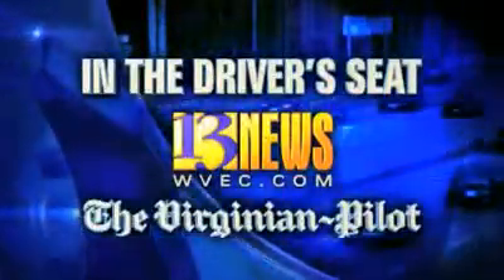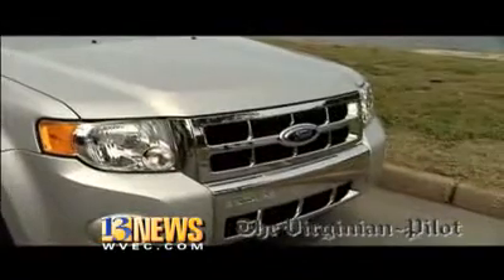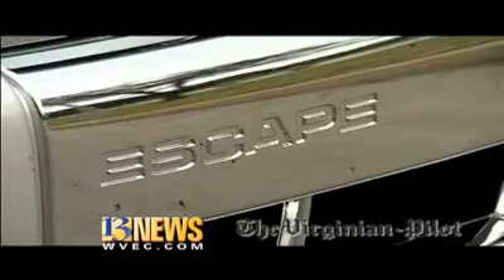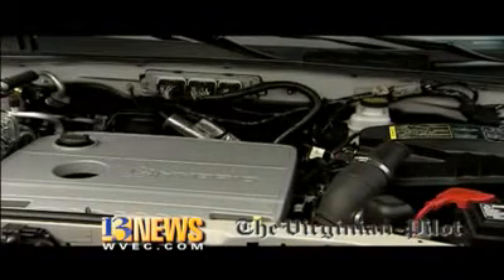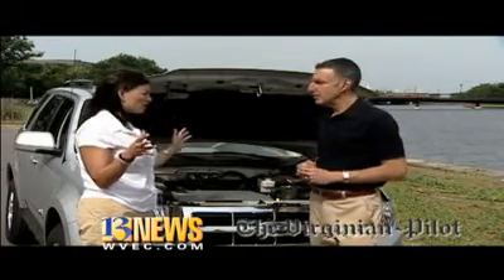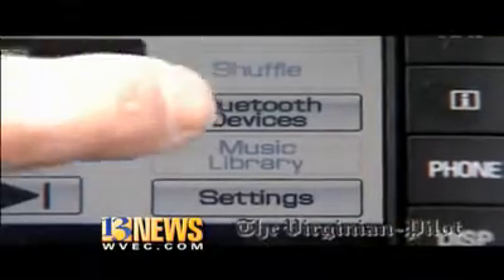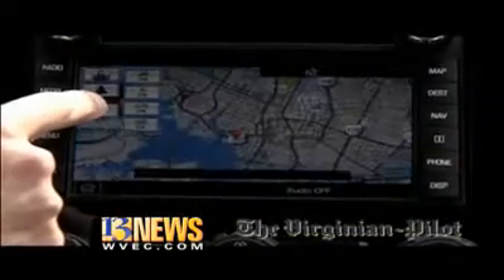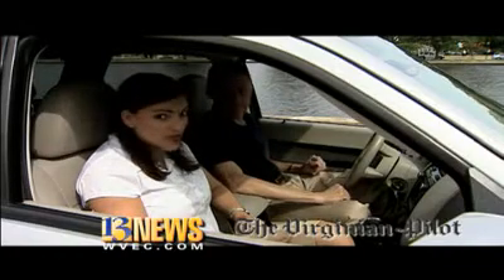Larry Printz shows us the new Ford Escape Hybrid on WVEC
In this week's edition of "in the Driver's Seat" on WVEC-TV 13, Automotive Expert, Larry Printz shows off the new Ford Escape Hybrid!